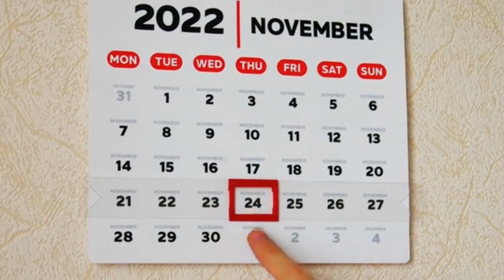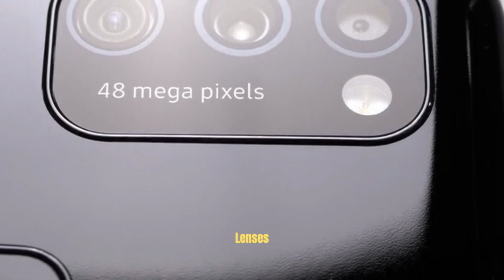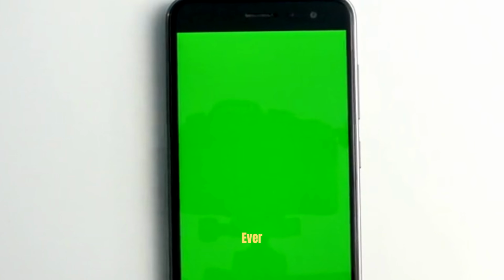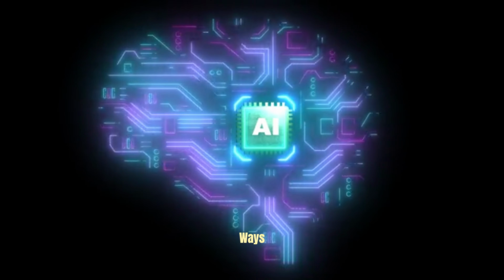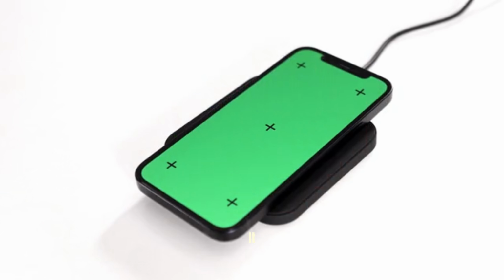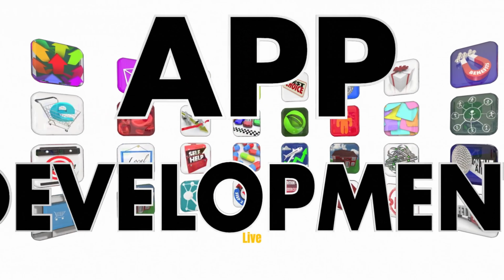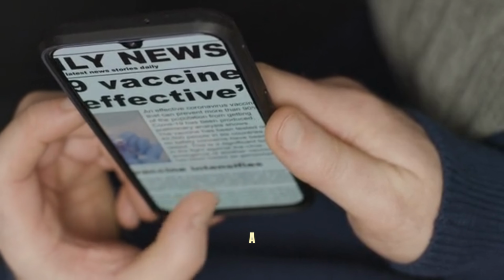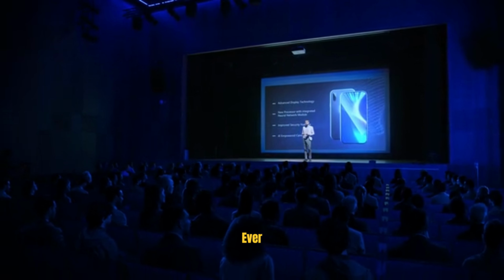iPhone 17 is Coming Everything You Need to Know RIGHT NOW!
🚀 iPhone 17 – The Future of Smartphones Has Arrived! 🚀
Apple has once again redefined innovation with the iPhone 17. Packed with groundbreaking features, this device combines sleek design, cutting-edge performance, and unmatched user experience. From its next-generation A19 Bionic chip to its stunning 8K ProMotion display, the iPhone 17 is built for speed, clarity, and ultimate creativity.

📱 Key Features:

Ultra-slim, futuristic design with aerospace-grade materials

8K ProMotion Display with incredible color accuracy

A19 Bionic chip – lightning-fast performance & efficiency

Advanced AI-powered camera system for pro-level photography & videography

All-day battery life with superfast wireless charging

Enhanced iOS 19 experience with smarter AI integration

Unmatched security & privacy

The iPhone 17 is more than just a phone—it’s your ultimate companion for work, creativity, and entertainment.

👉 Are you ready to upgrade to the future?